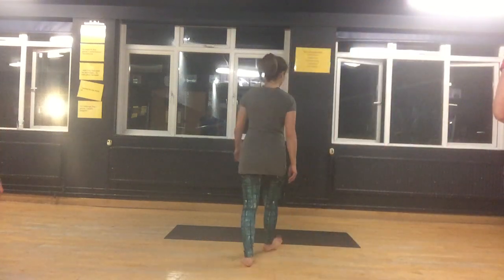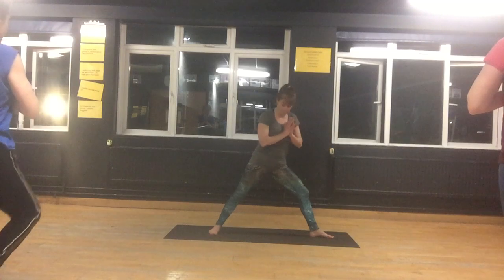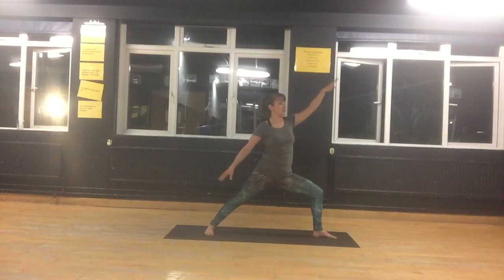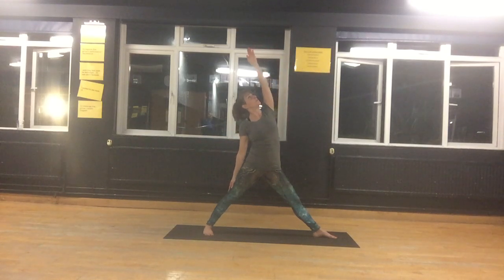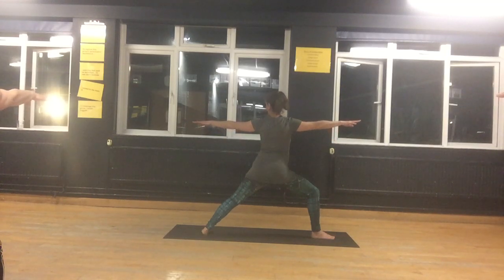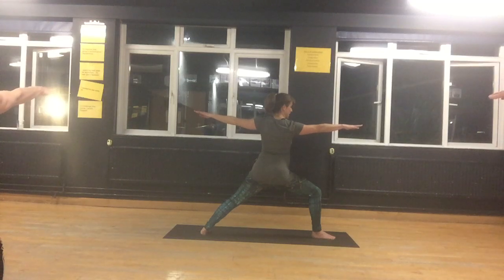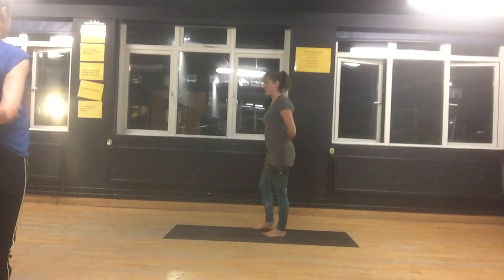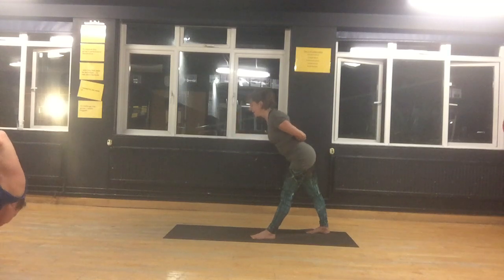The path of the warrior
A warriors flow!
This standing yoga sequence cultivated strength and focus.

Namaste
Geny